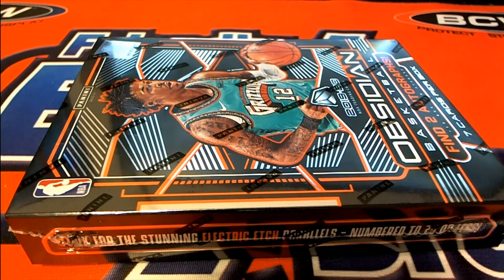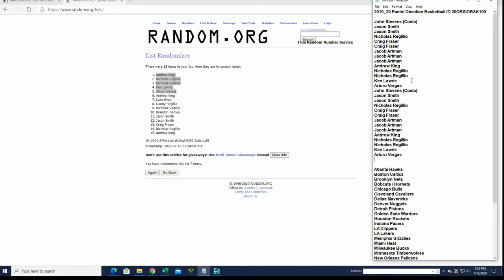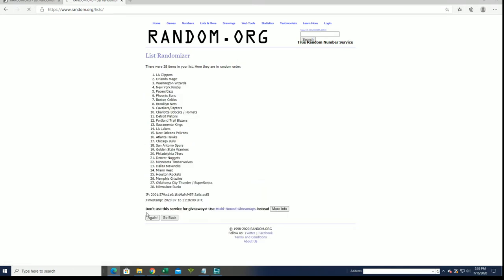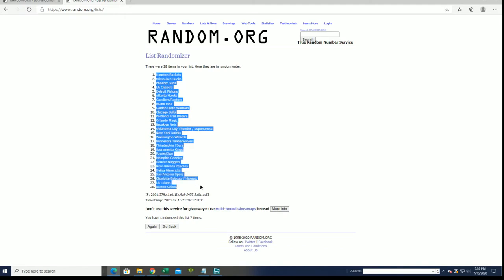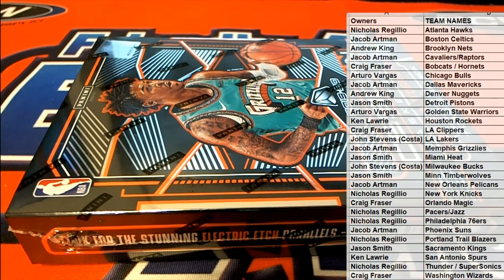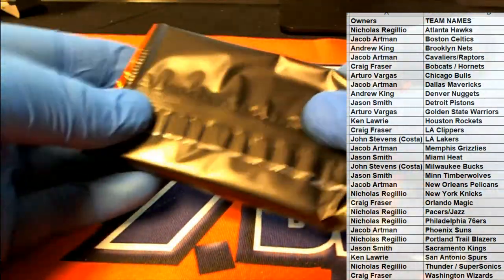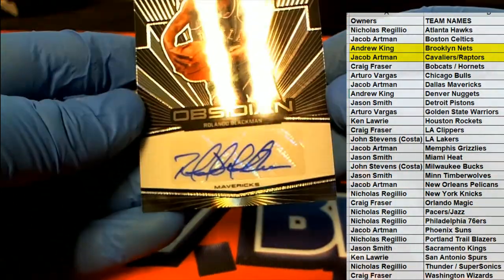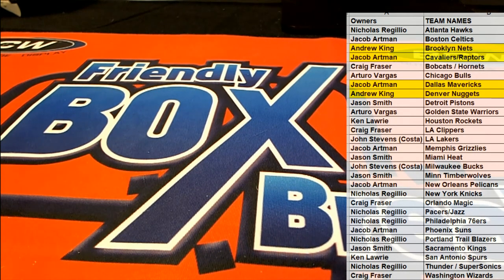2019 20 Panini Obsidian Basketball ID 20OBSIDBSK109